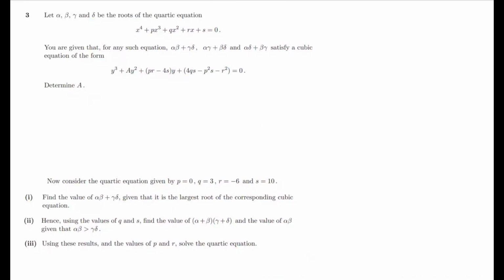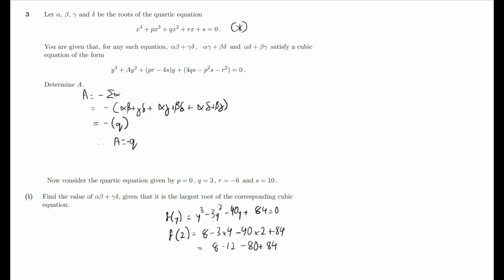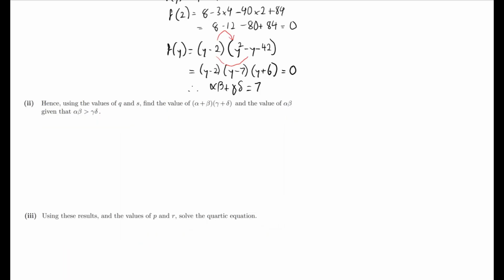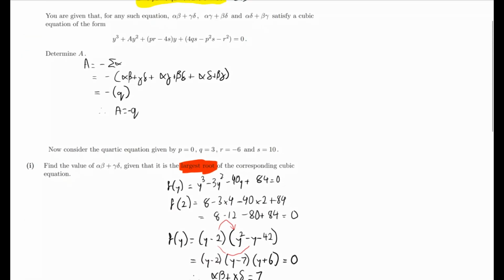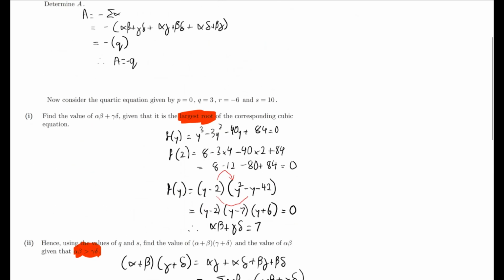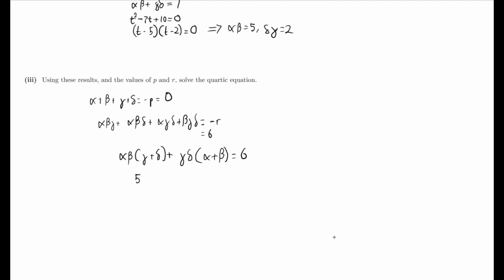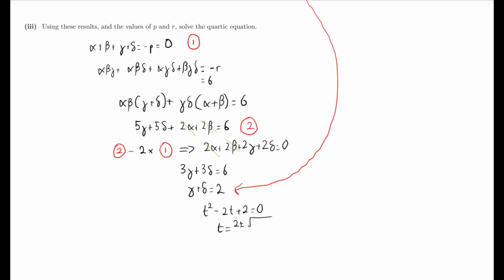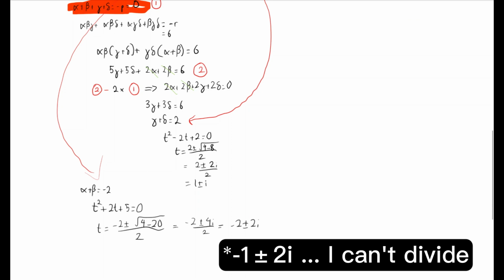Cambridge University Math Entrance Question in 5 Minutes! - 2017 STEP 3, Question 3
This question is from the STEP (Sixth Term Examination Paper), which forms part of University of Cambridge's conditional offers for undergraduate study in Maths (although occasionally for Computer Science and Engineering as well). Other universities, such as Imperial College London, UCL, and University of Warwick, sometimes also use this exam.